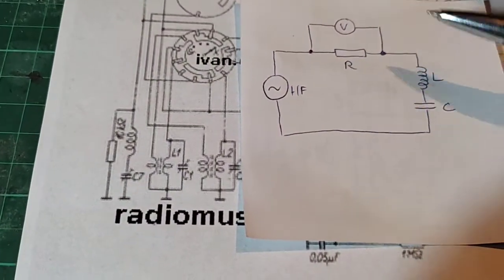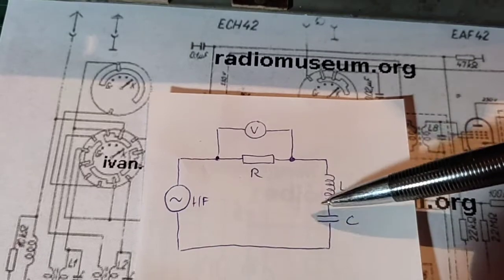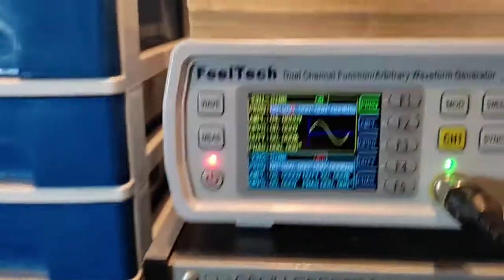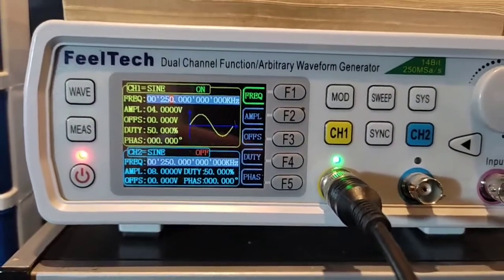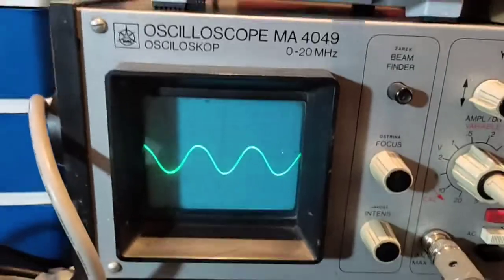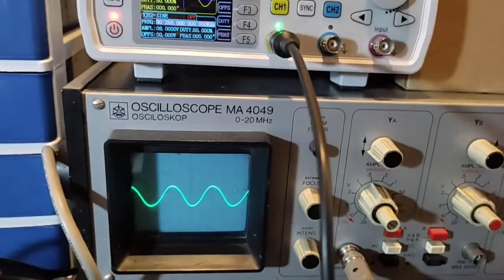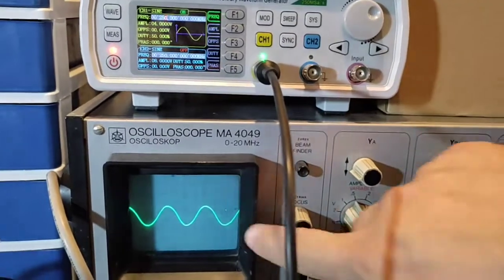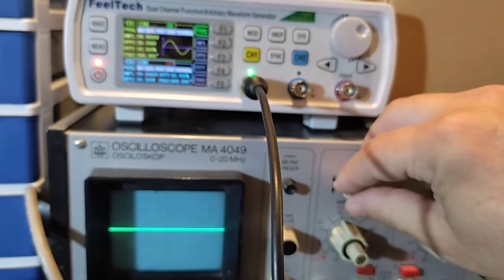Determine the resonant frequency of oscillating circuit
How to measure the resonant frequency of oscillating circuit. A very simple way to measure it is by using signal generator and oscilloscope.